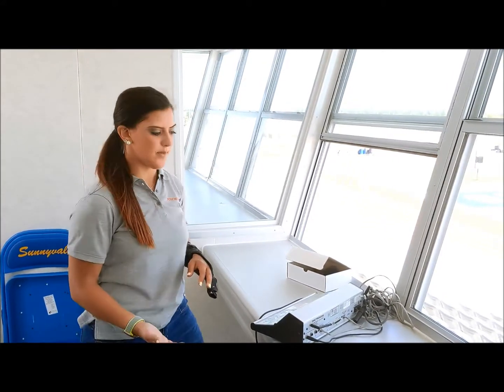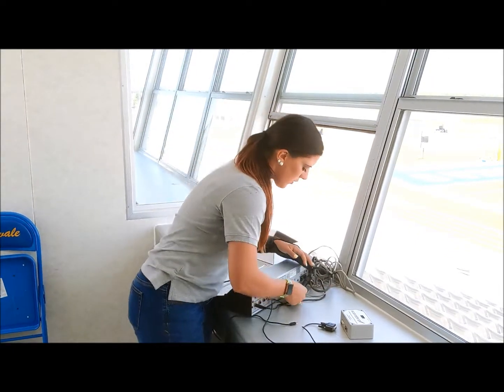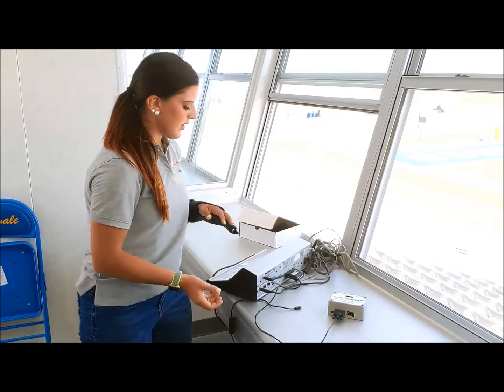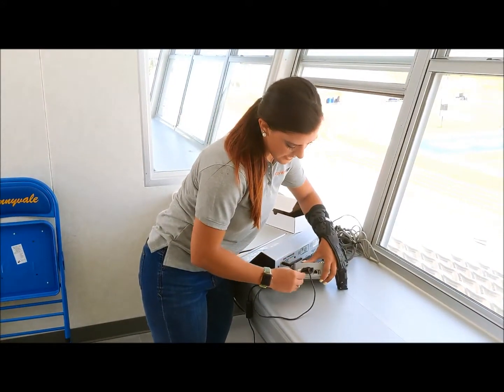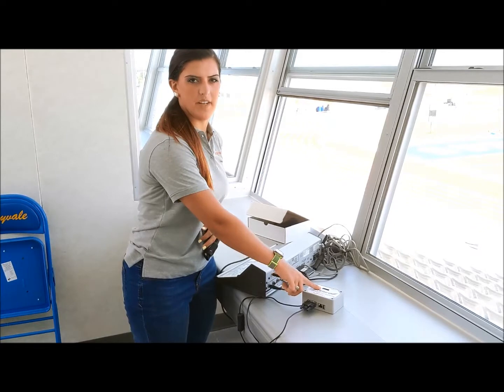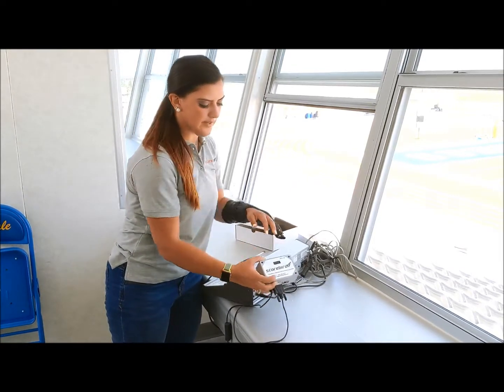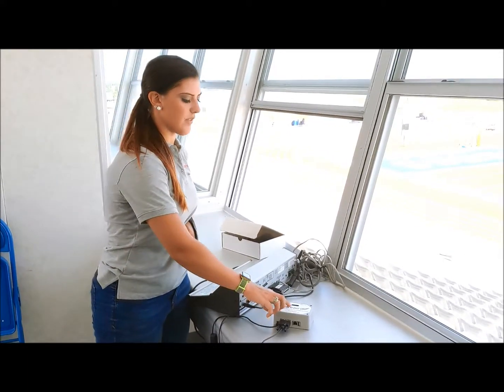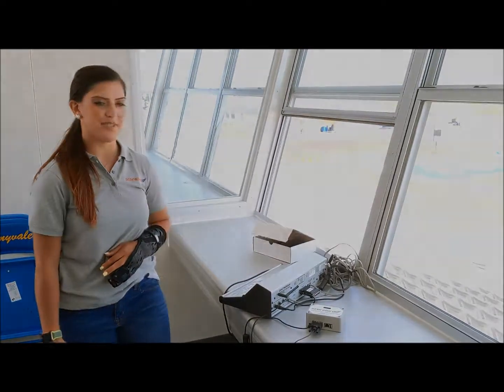Scorebird NeST Install Video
Learn how to set up your Scorebird NeST.